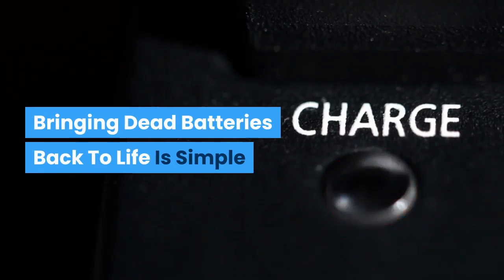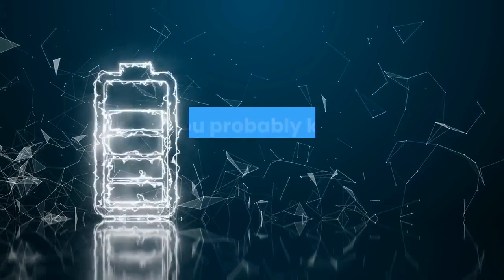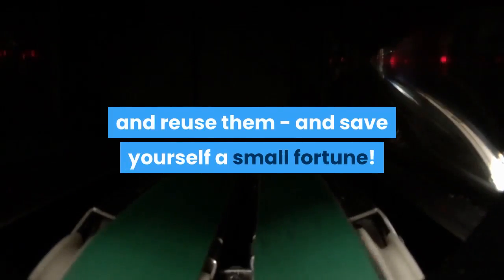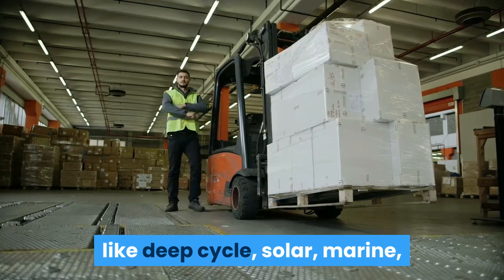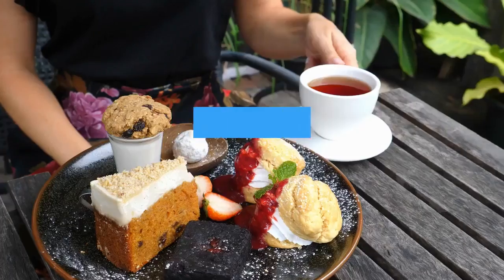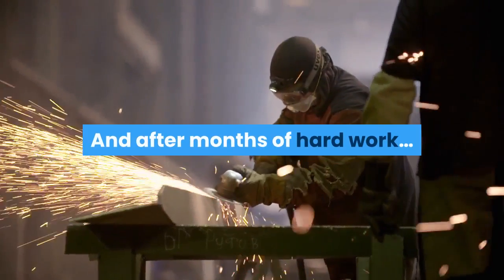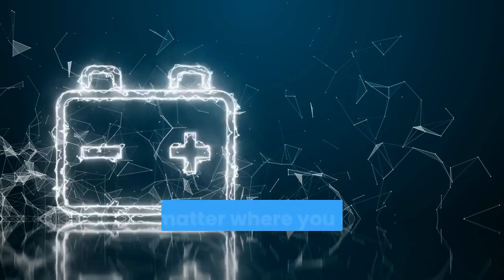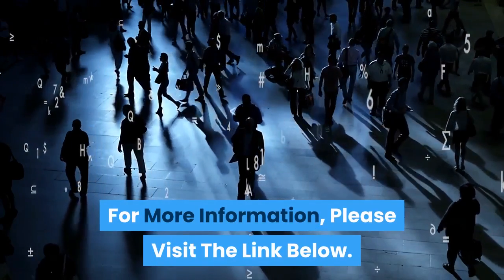🔋 EZ Battery Reconditioning 🔋 How Does it Work? Green Products 🔋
📌 EZ Battery Reconditioning is an interesting manual that shows you the steps to bringing old batteries back to life. This book is show you the step by step techniques to take to recondition any batteries, including car batteries, laptop batteries, lithium-ion batteries and much more.

🔋 MY #1 WAY TO EARN A 6-FIGURE SIDE-INCOME ONLINE TODAY (Without Any Experience/Tech Skills)